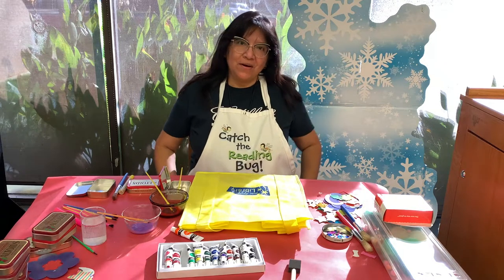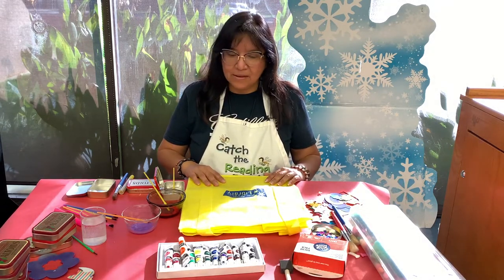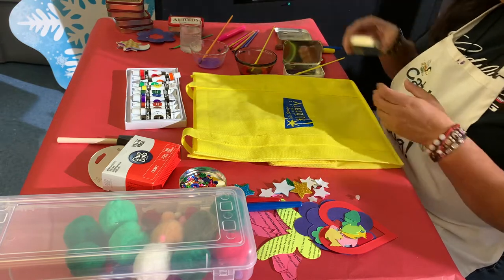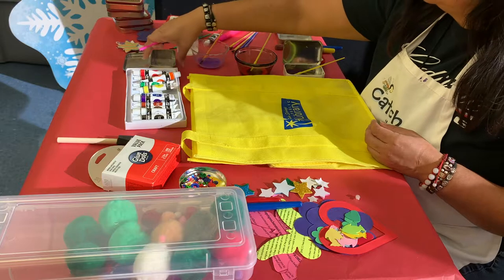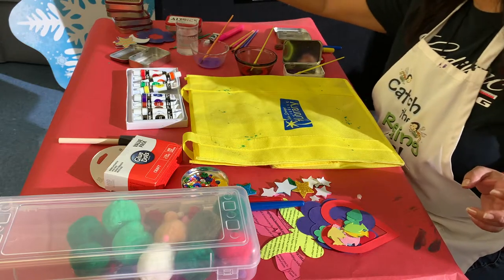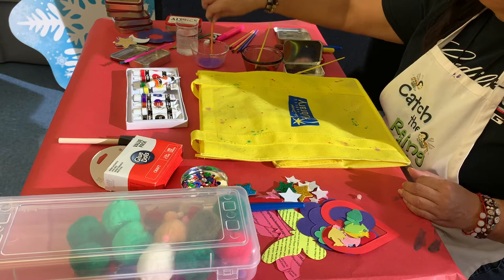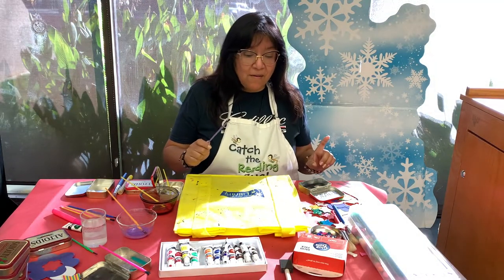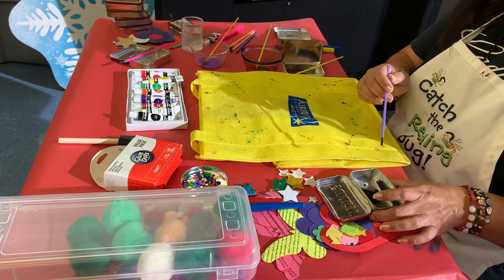Palm Springs Public Library Craft Along: Tote Bag Painting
Palm Springs, CA
Librarian Nancy Valdivia demonstrates how to splatter paint a tote bag. Enjoy this soothing craft activity made for kids.